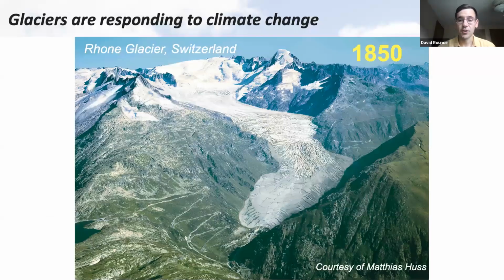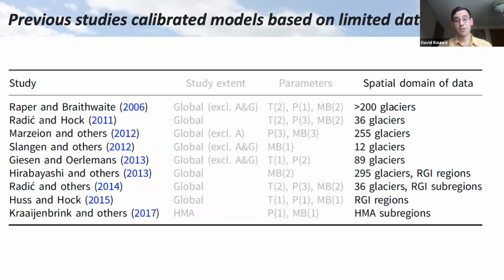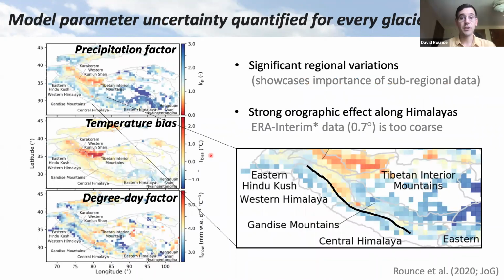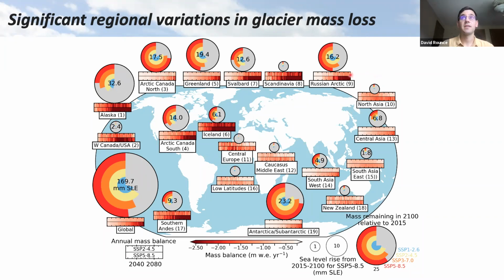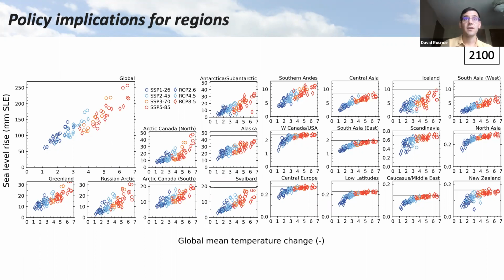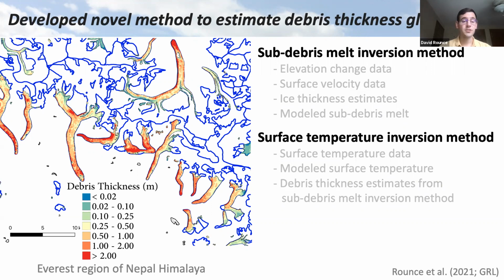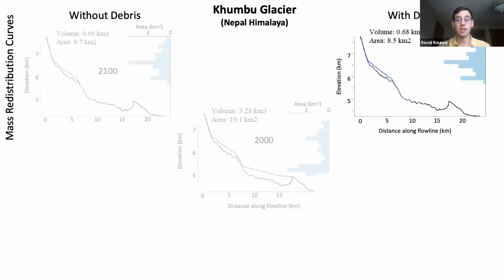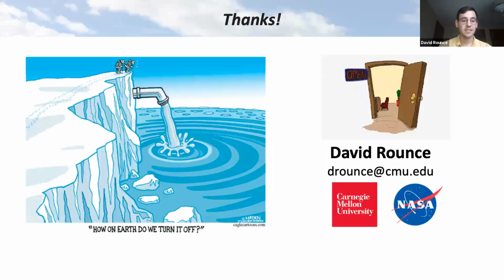22 September 2021 - David Rounce at the International Glaciological Society Global Seminar Series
22 September 2021 David Rounce, Carnegie Mellon University, giving his talk 'Projected twenty first century global glacier mass change using PyGEM and OGGM' at the International Glaciological Society Global Seminar Series